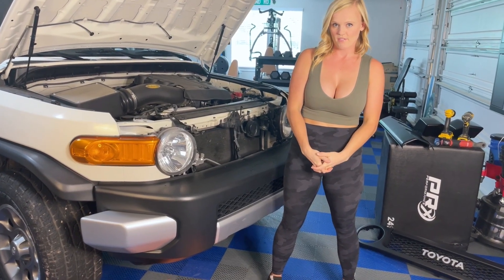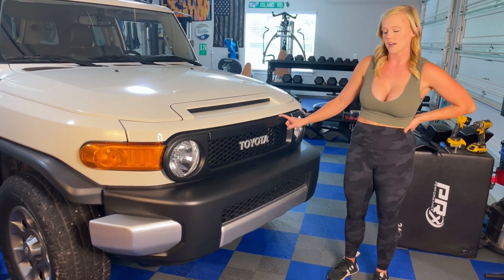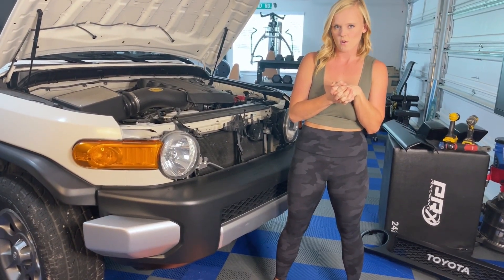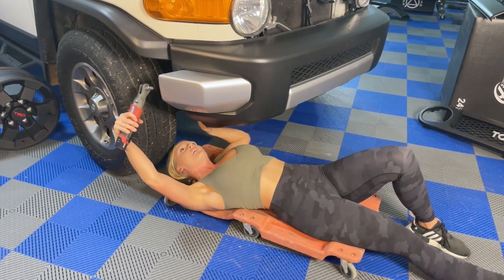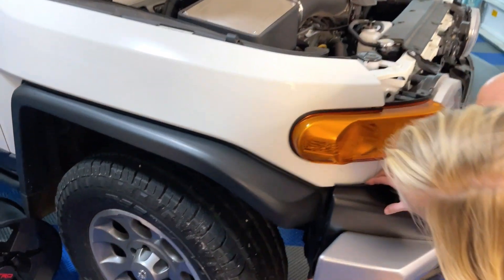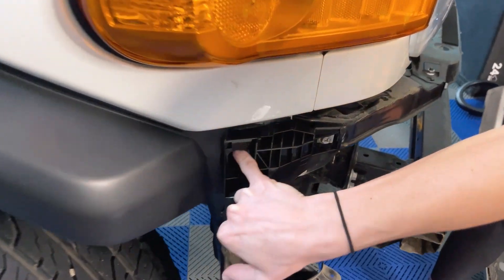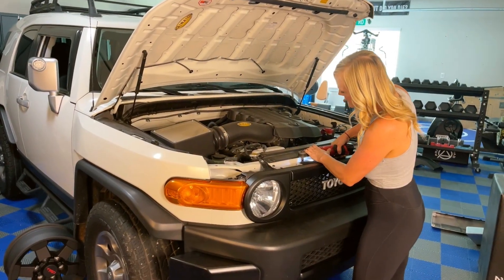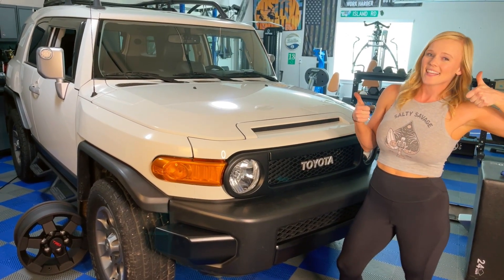I broke it....Fj Cruiser Front bumper removal and Trail Teams black trim install.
Here are the part number for the FJ Cruiser bumper retention clips.

2007 FJ Cruiser 2008 FJ Cruiser 2009 FJ Cruiser 2010 FJ cruiser 2011 FJ Cruiser 2012 FJ Cruiser 2013 FJ Cruiser 2014 FJ Cruiser Toyota 4Runner Tacoma Tundra TRD pro Trail Teams Trd off road limited